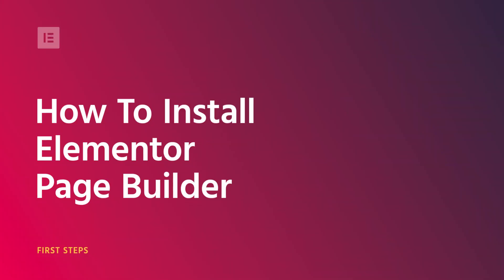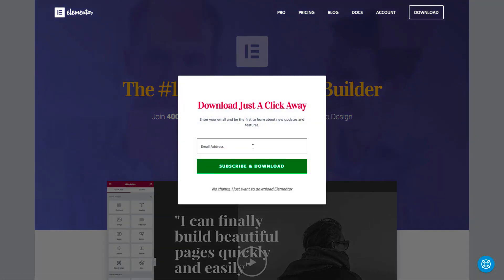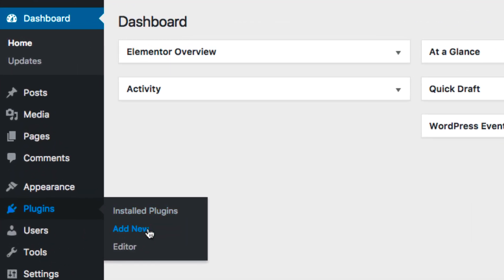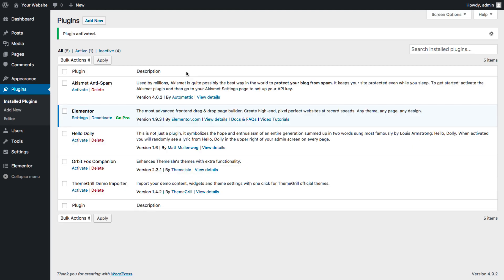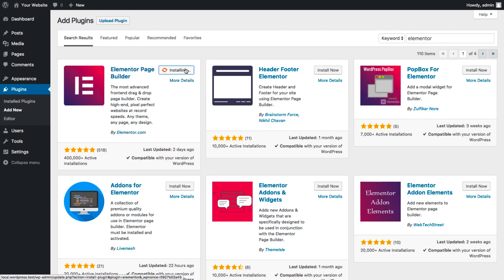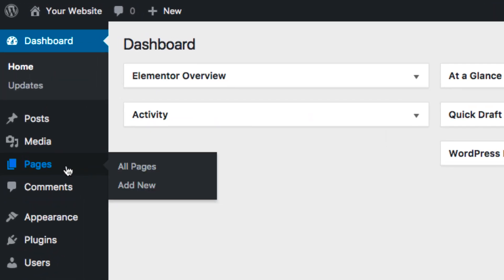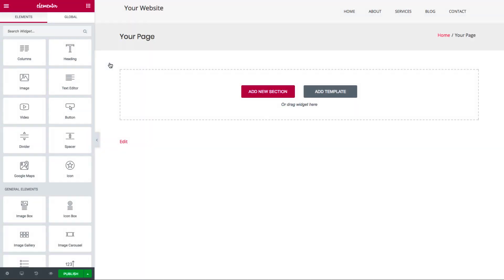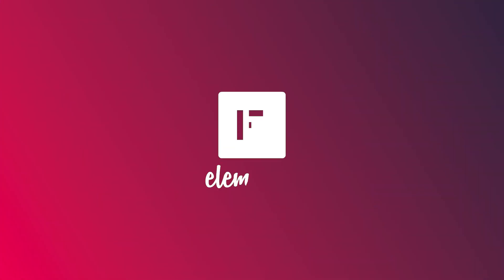How to Install Elementor 2018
In this quick tutorial we explain how to install the Elementor Page Builder on your WordPress website.

Download Elementor for free and start designing your WordPress site.